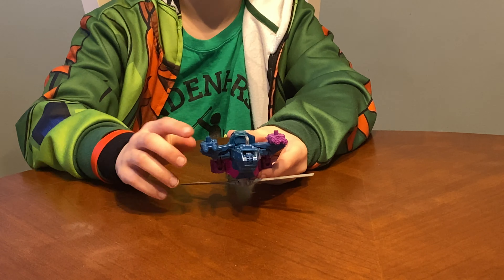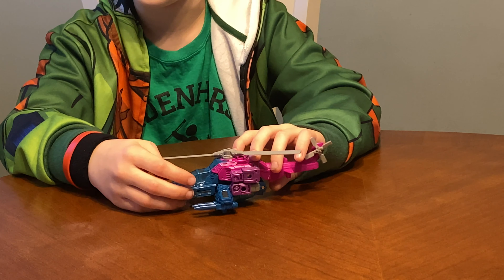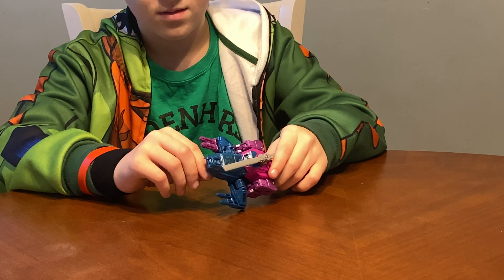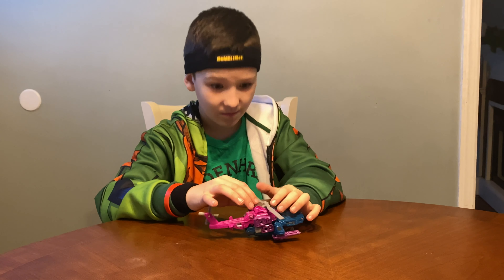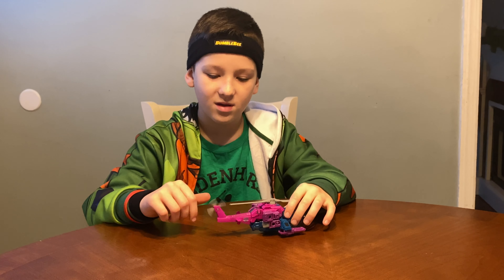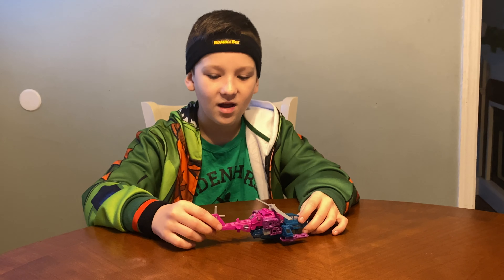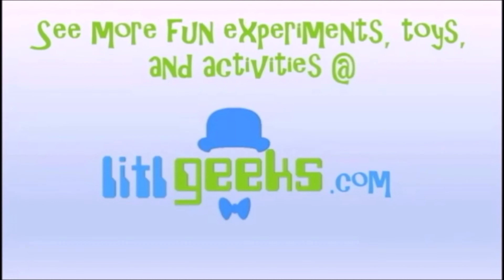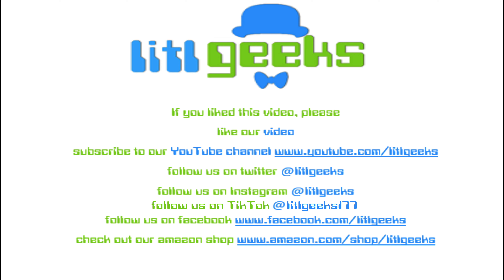litlbots War For Cybertron S.I.E.G.E. Deluxe Spinster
Spinster is a fantastic WFC: S bot with a really interesting transformation...that we won't be showing you here! But we will talk about Spinster, and the transformation!